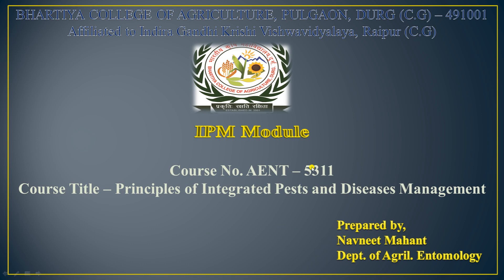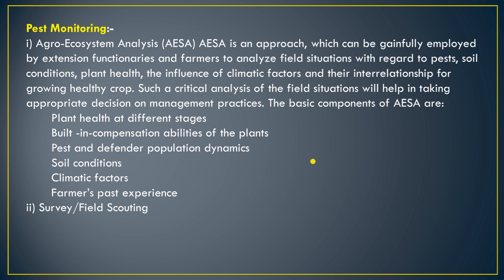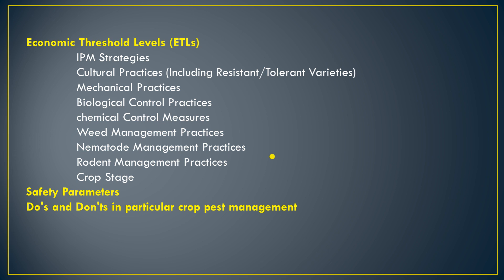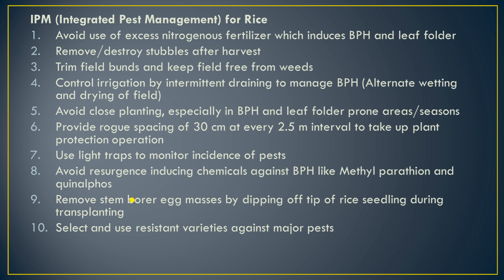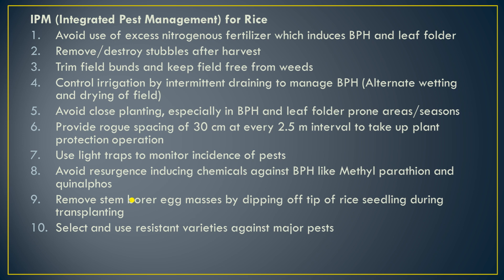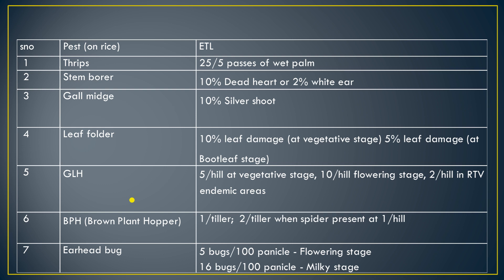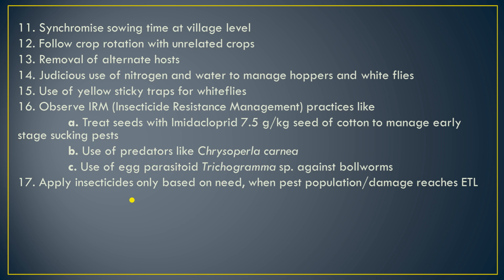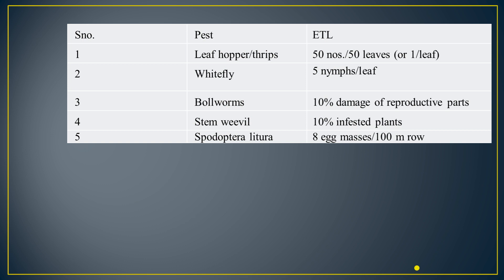IPM module by Navneet mahant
by Navneet mahant